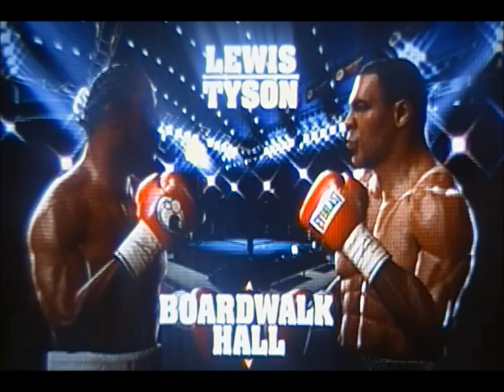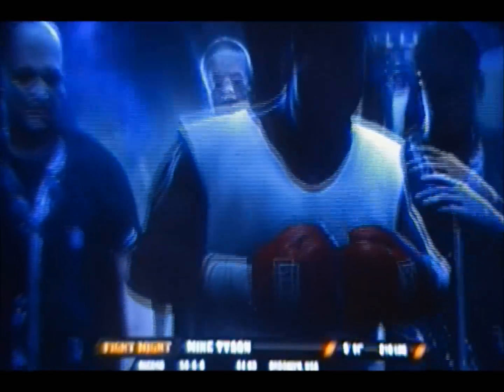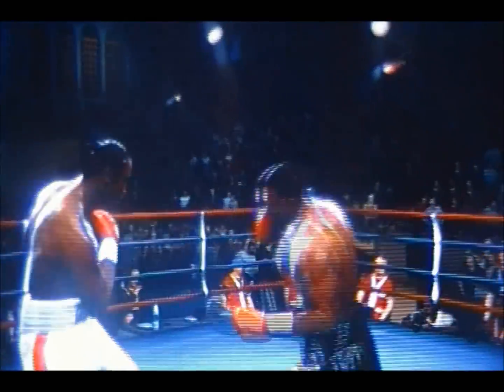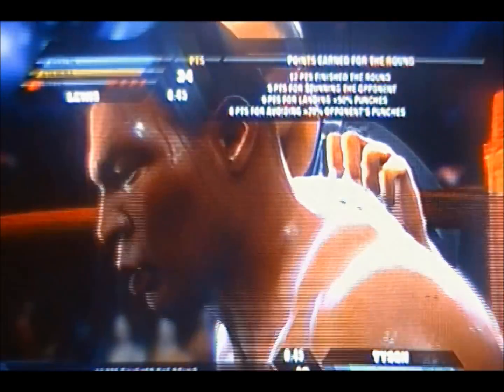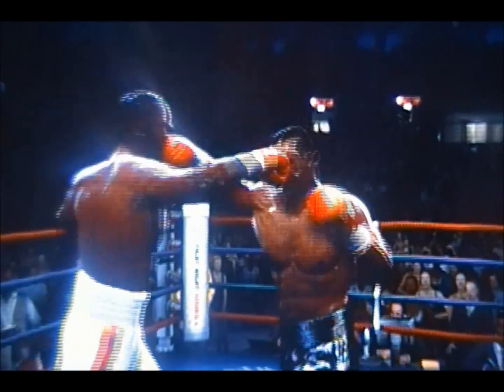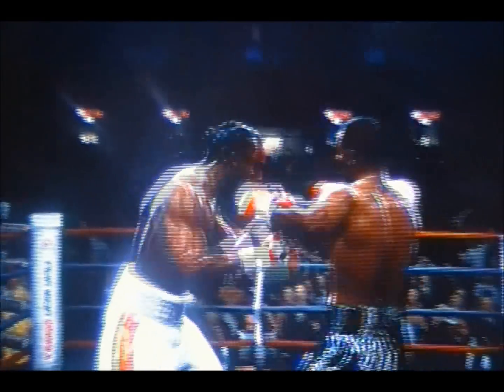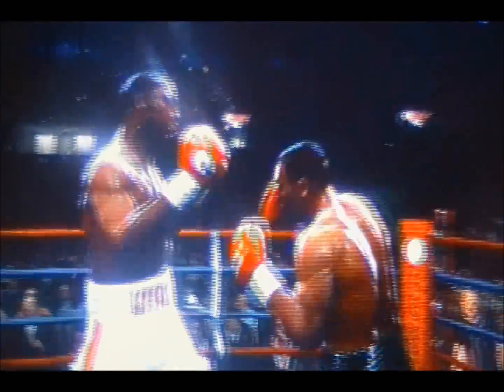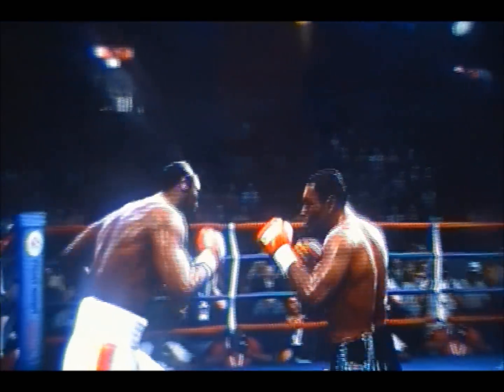Lennox Lewis vs. Mike Tyson Part 1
We know what happened in real life but let's see what the simulation has to say. Mike Tyson and Lennox Lewis at boardwalk hall for a much anticipated main event.